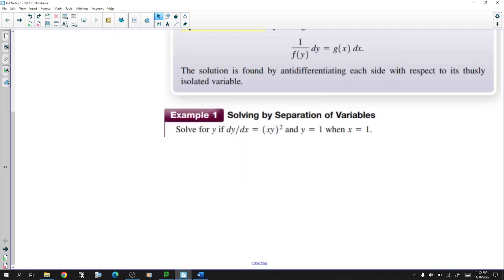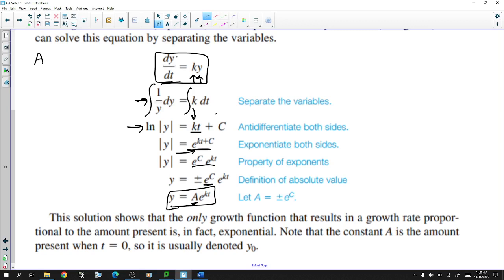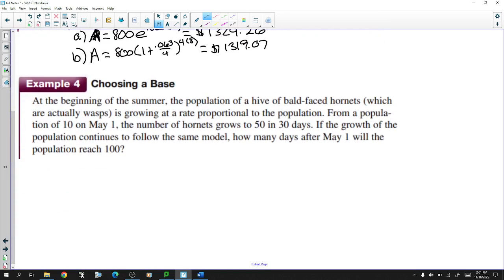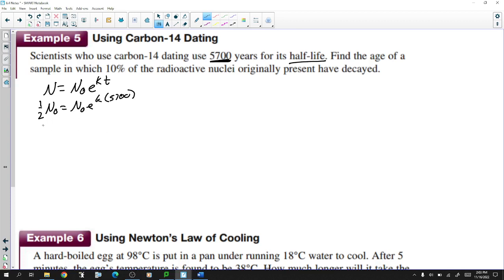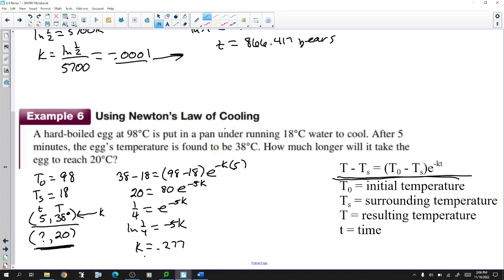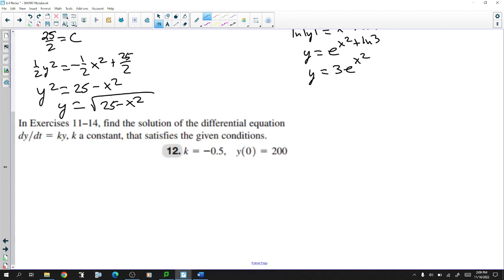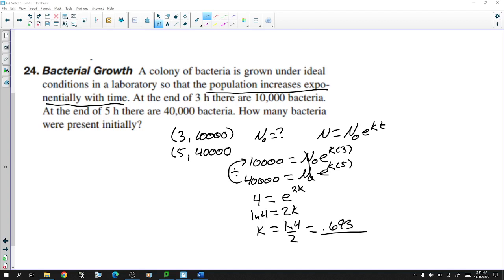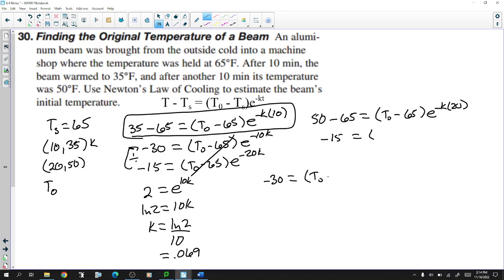6.4 Exponential Growth